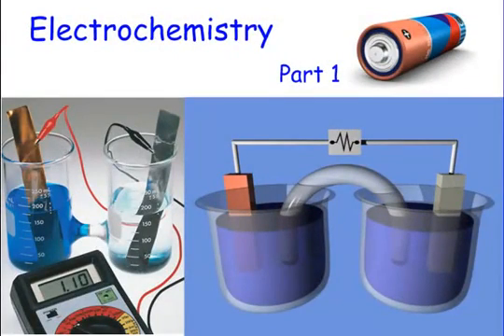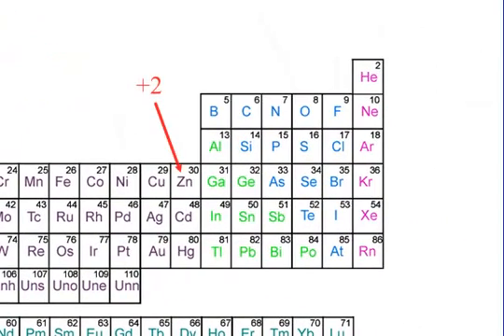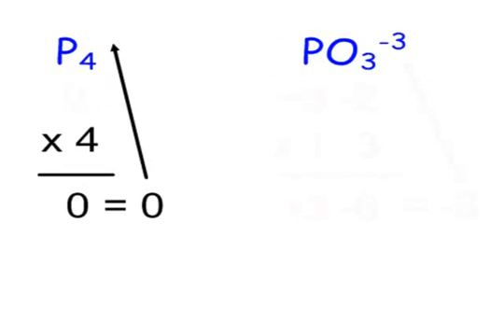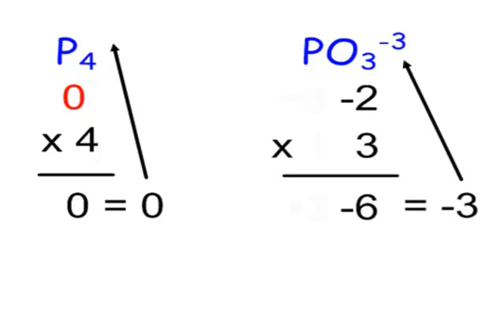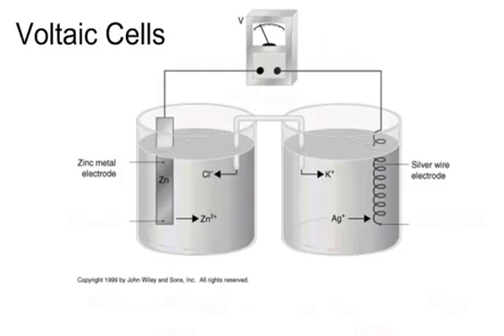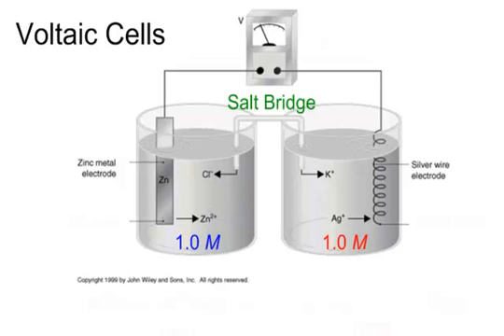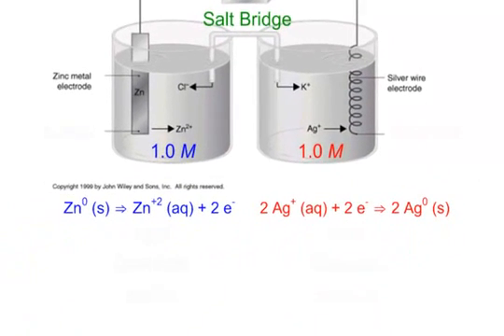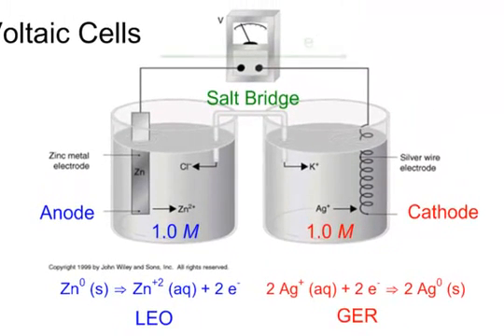Electrochemistry (Part 1)